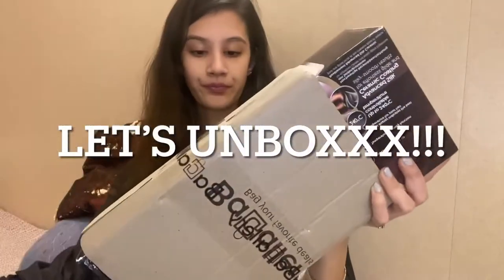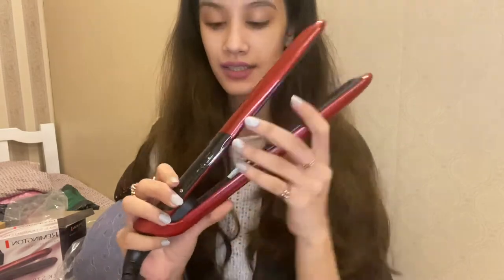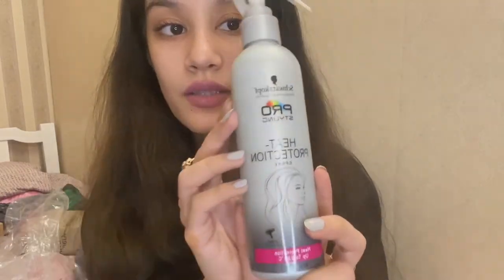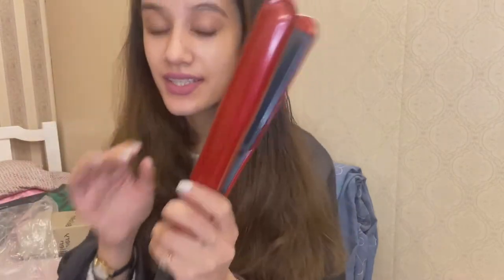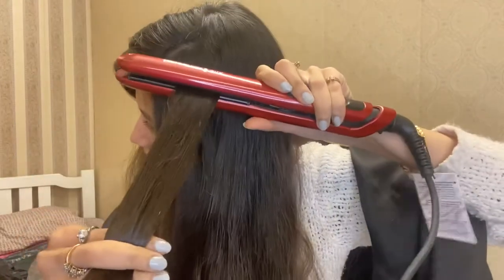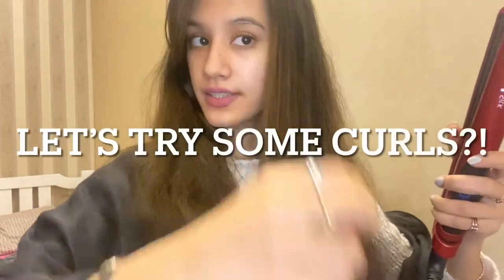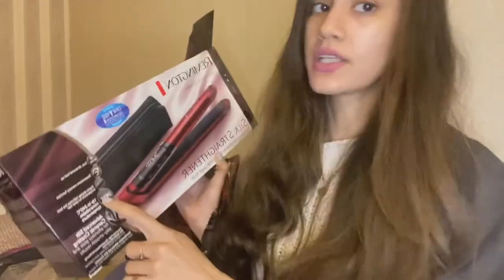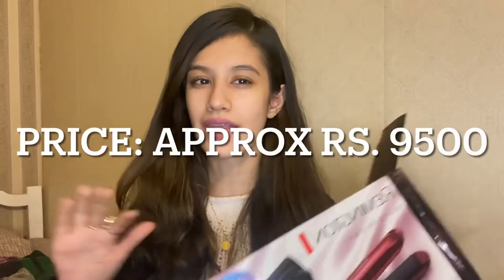STRAIGHTENER UNBOXING + REVIEW! Remington Silk Straightener